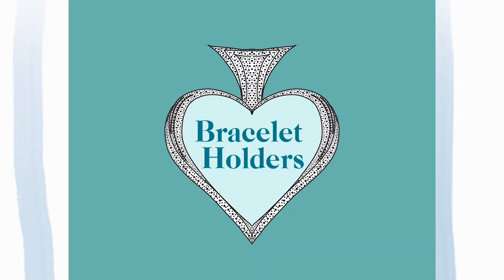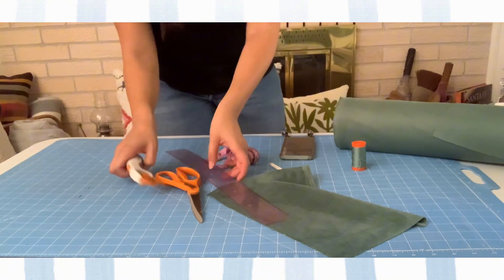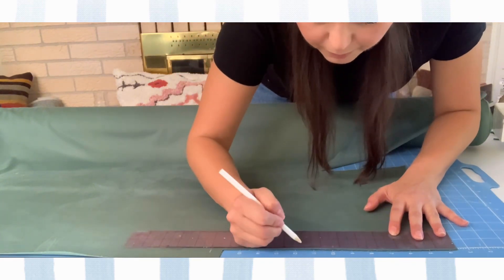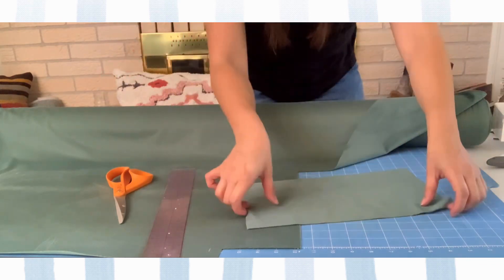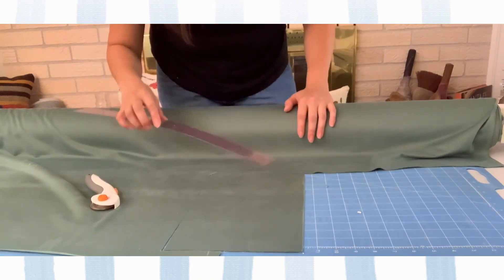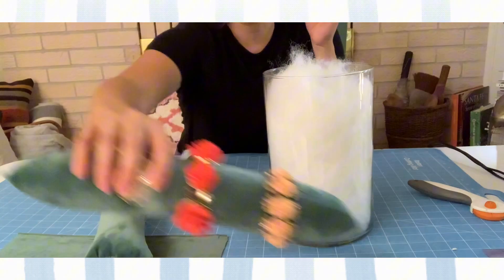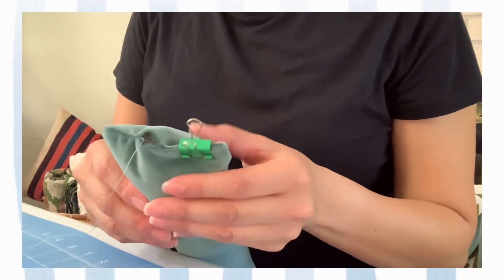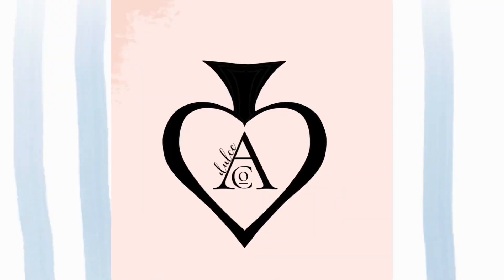How to make a Velvet Bracelet Holder / Jewelry Pillow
On this video I will take you step by step through this simple easy sew beginners project.
An easy project for those who have just started sewing or would like to treat your closet to look fab. An easy project that will change your jewelry closet. These can also be used for Brooches or watches among other things.